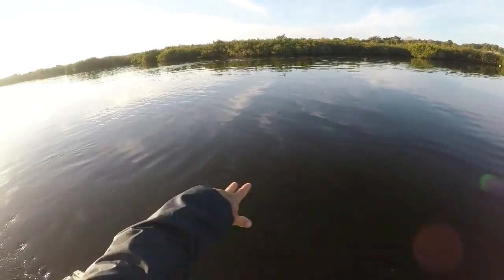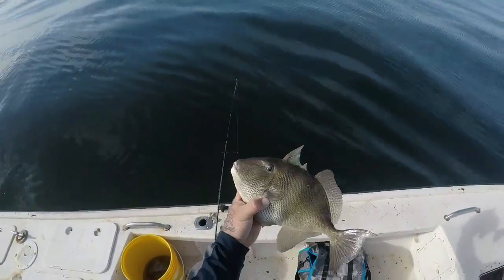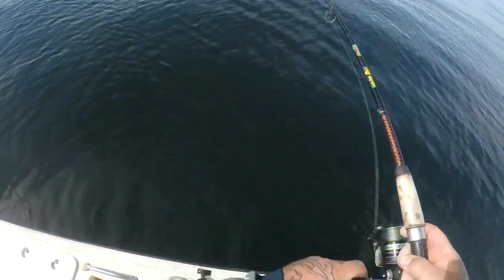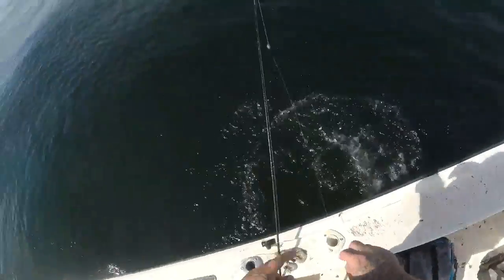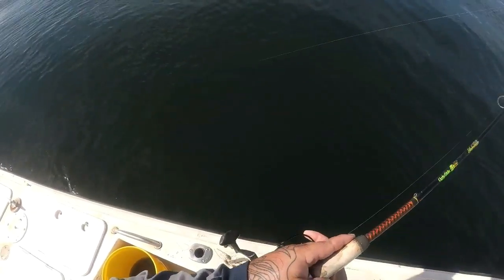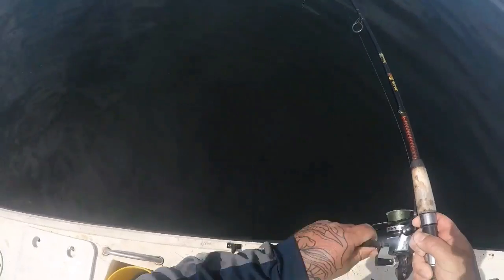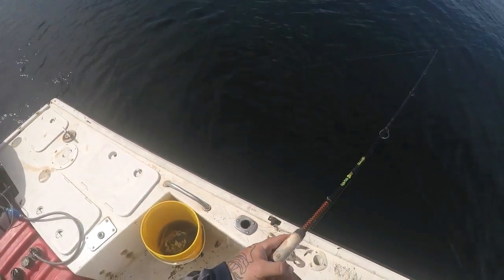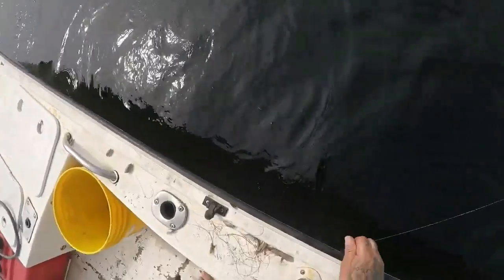LIGHT TACKLE OFFSHORE BOTTOM FISHING WITH DEAD SHRIMP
Today was the first day out in the salt water in a few weeks. The weather was beautiful . I started off with the idea to look for some whiting and weakfish in the deep holes. with no luck i decided to check the inlet and to my surprise the ocean was flat. With only dead shrimp for bait and small river rods on board i decided to do some light tackle bottom fishing.

Jettie Rocks Mailing info..